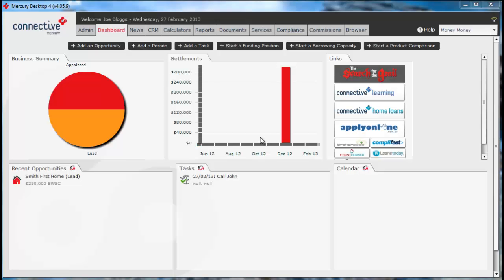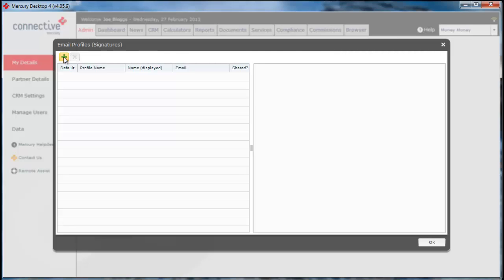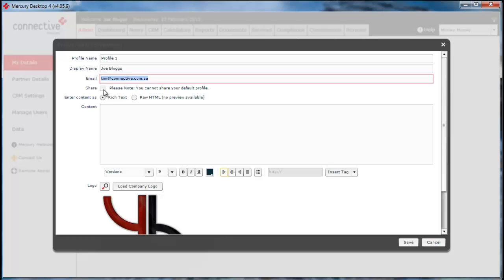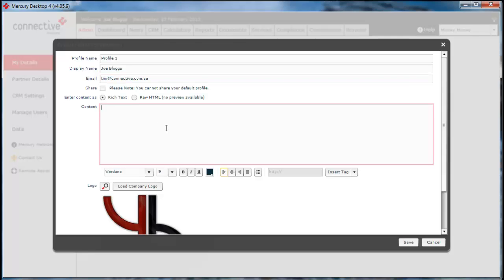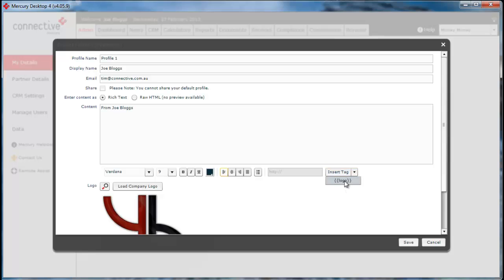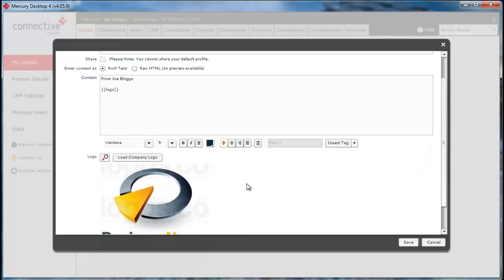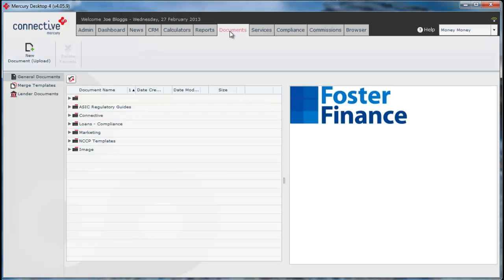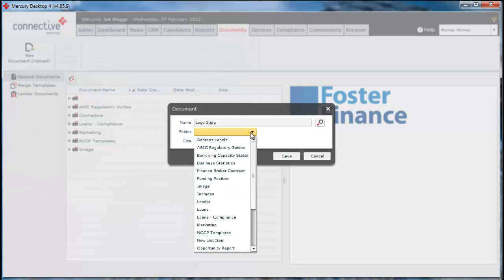Creating Email Profiles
Creating email profiles within Mercury